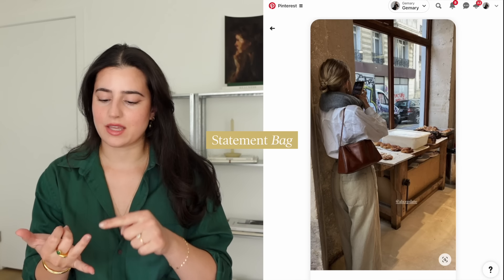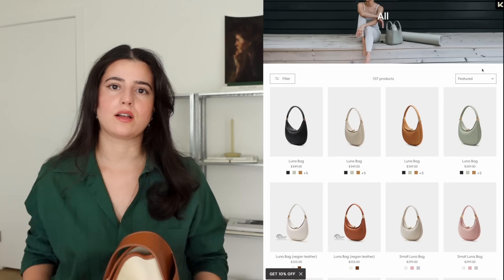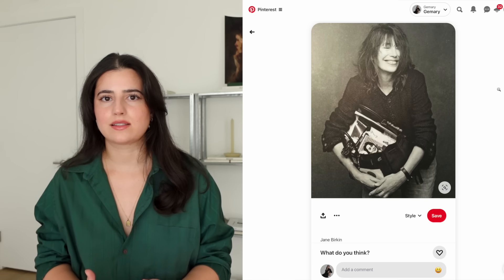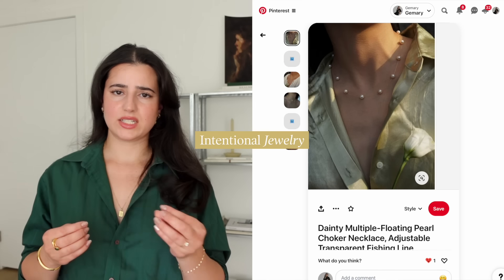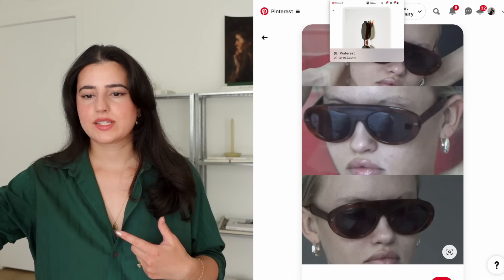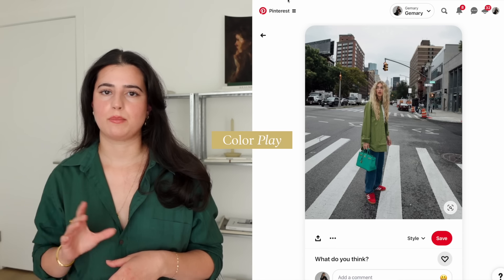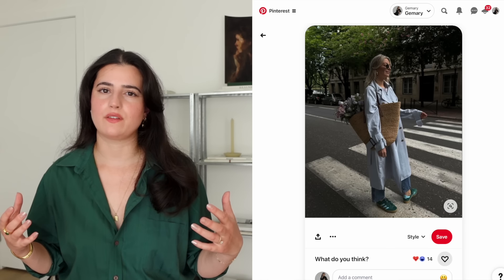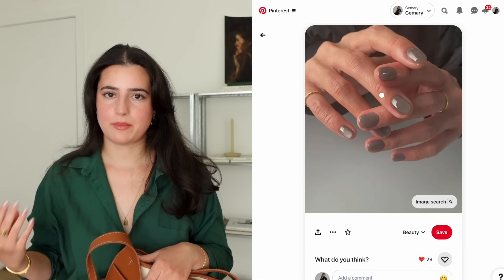10 Things That Make You Instantly Stylish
Things that I see on a person and instantly think "They have STYLE!"

Code: Gemary12

Amazon Storefront

Mentions:
On Me:
Green shirt is thrifted but found a similar one

00:00 Introduction
00:17 Statement Bag
00:39 Songmont Bag
Code: Gemary12
02:58 HOW you wear a Bag
04:06 Cool Shoes
05:38 Intentional Jewelry
06:04 Hair Accessories
06:41 Sweater on shoulders
07:19 Cool sunglasses
08:28 Unique Styling
09:59 Color Play
10:40 Outfit Balancing
12:32 Cool Nails